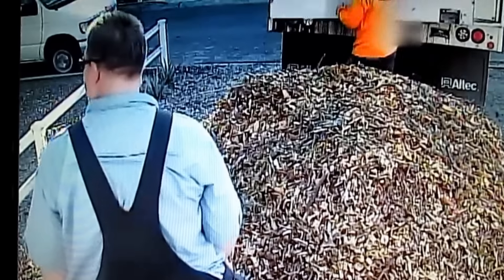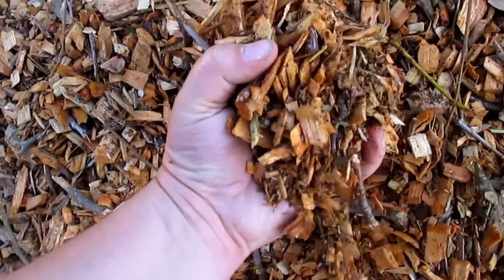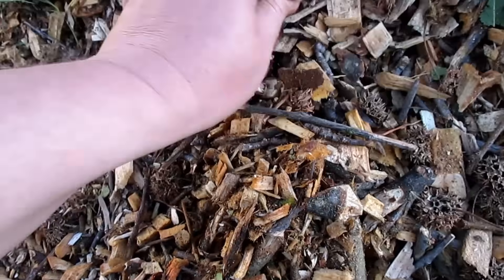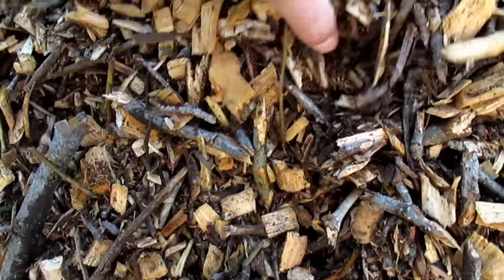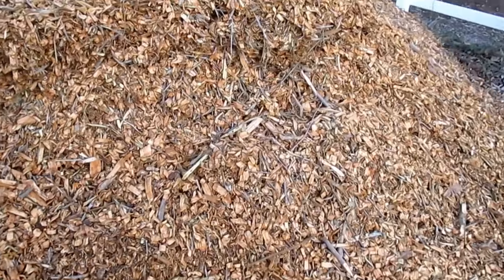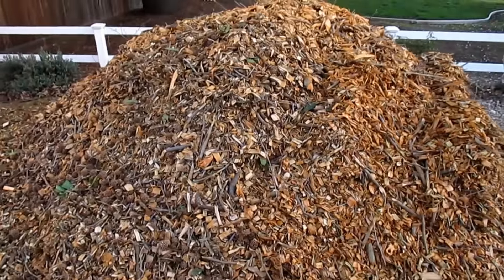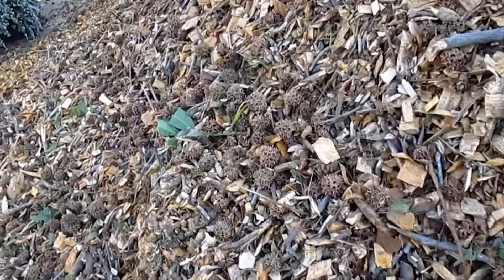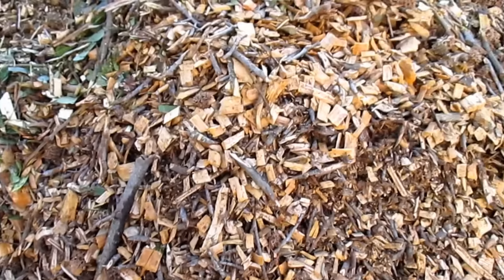Possibly The Best Thing You Can Do For Your Garden!!!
If your not doing this for your garden you don't know what your missing...